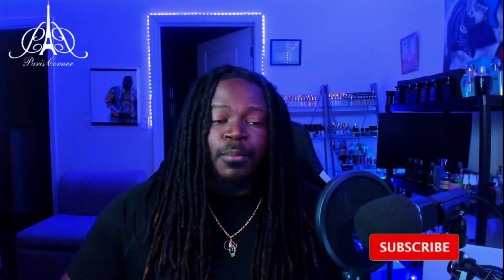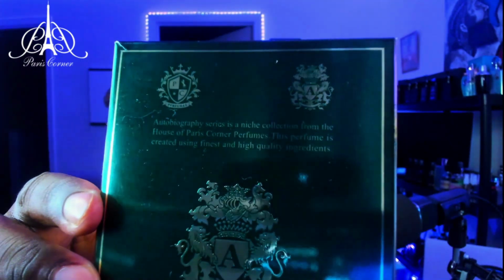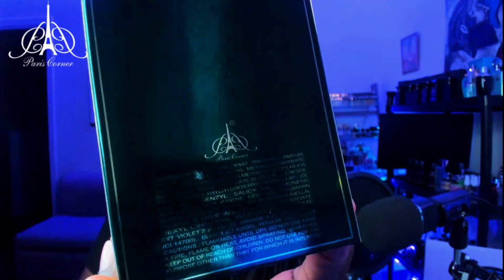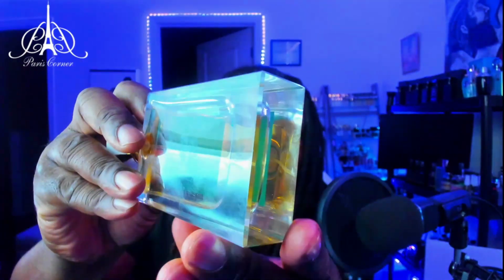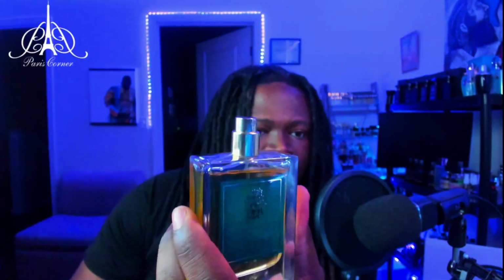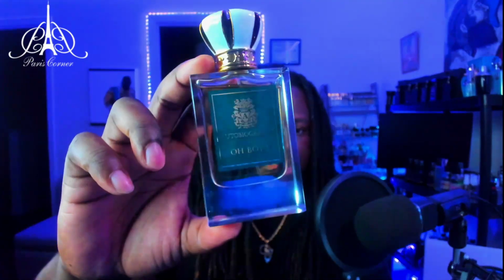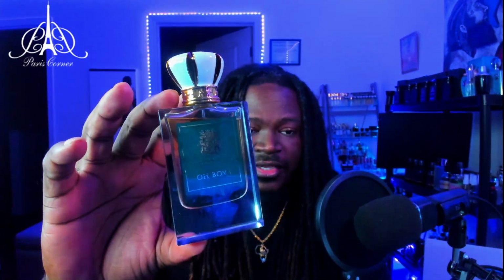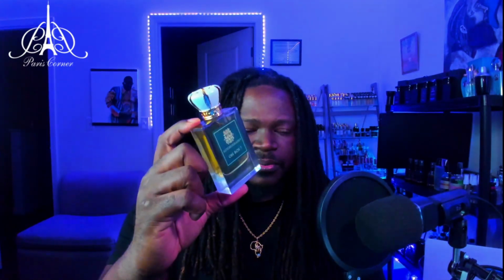UNBOXING - AUTOBIOGRAPHY " OH BOY ! " by PARIS CORNER PERFUMES